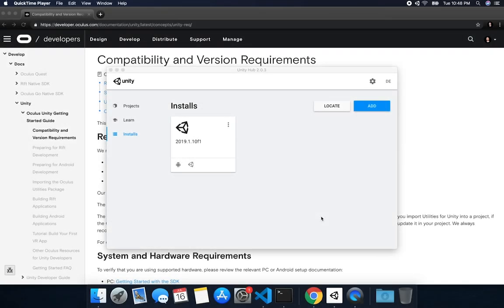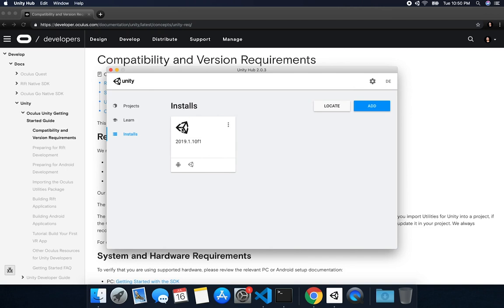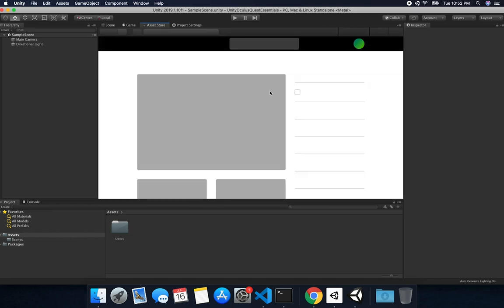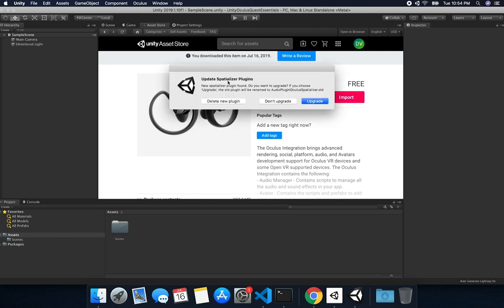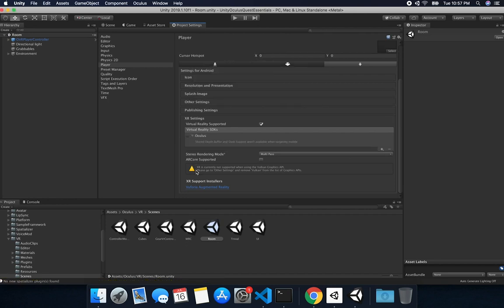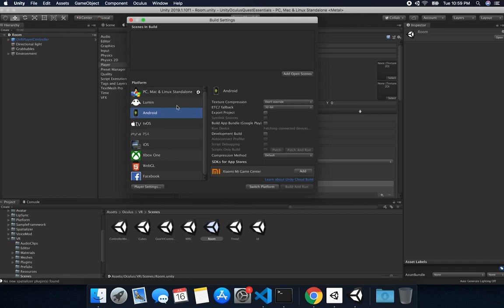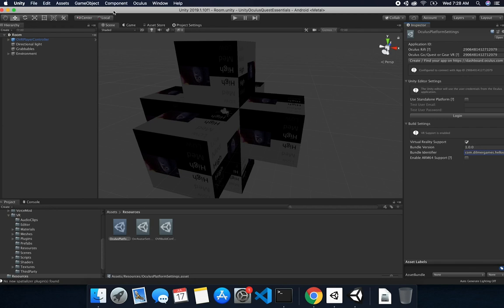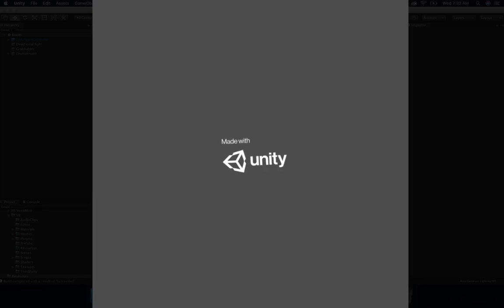How to Setup Unity for Oculus Quest Development and Pushing Your First Game To the Device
As many of you may know I got an Oculus Quest not too long ago as well as approved to the Oculus Start program for getting my new game into their platform, because of these things I decided to start a new series of videos as I show you and teach you what I've been learning as I work on my own VR projects.

In this video I focus on going through the environment setup to work with Oculus Quest and also push an example scene to the actual device. Also Be sure to enable development mode by using the Oculus App and connecting it to your device.

- 1350W Photography Lighting Softbox Lighting Kit